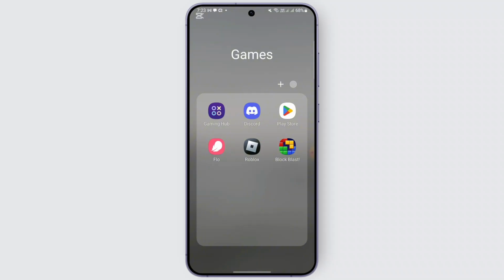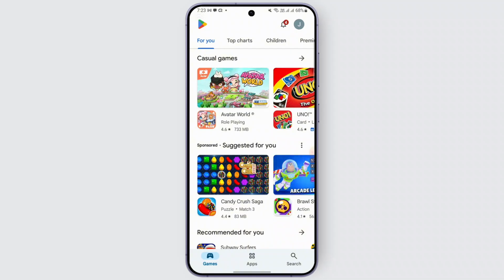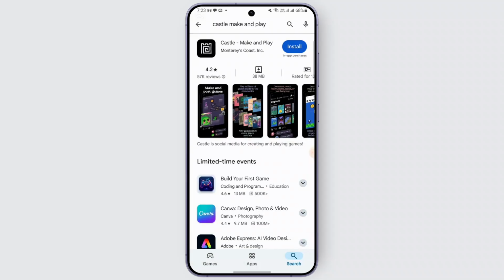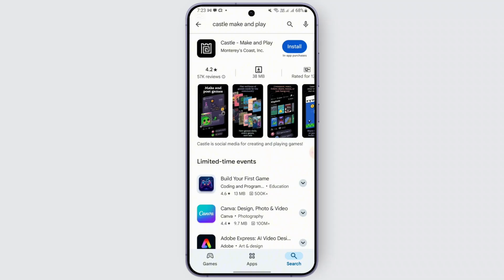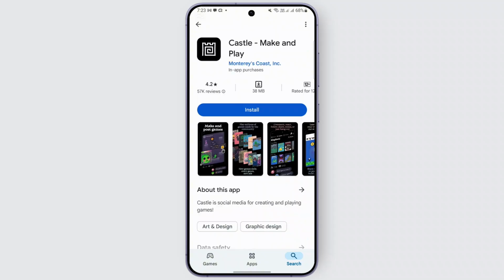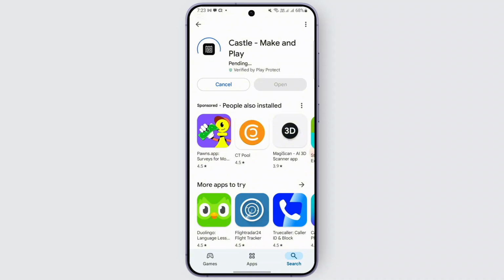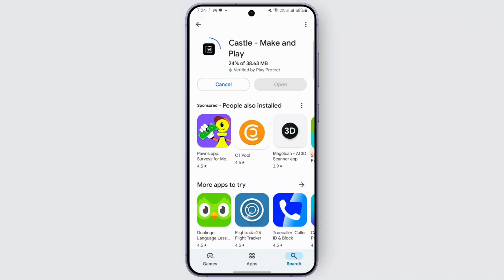How To Download Castle Make and Play App on Android 2025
Want to download the Castle Make and Play app on your Android device? This video will guide you through the simple steps to get the app and start playing. Whether you're asking, "How do I download Castle Make and Play on Android?" or need help with the installation process, this tutorial has you covered. Watch now to learn how to download Castle Make and Play app on your Android device today!

Timestamps:
00:00 How to Download Castle Make and Play App on Android
00:10 How Do I Install Castle Make and Play on My Android Device?